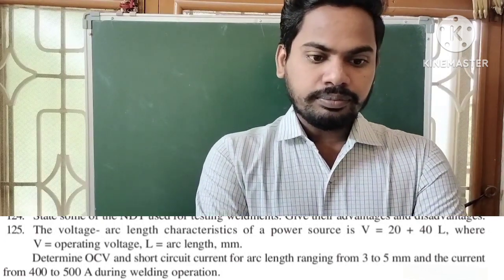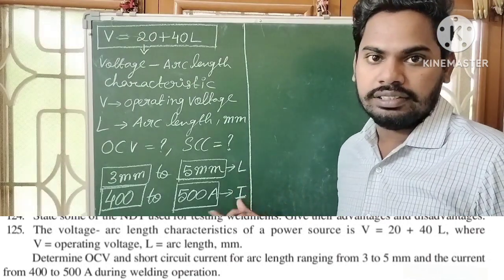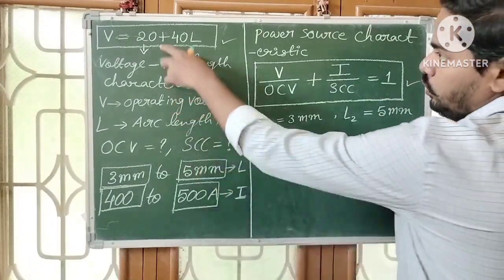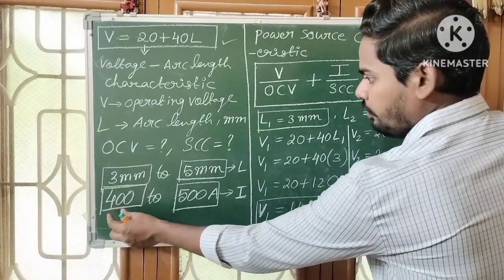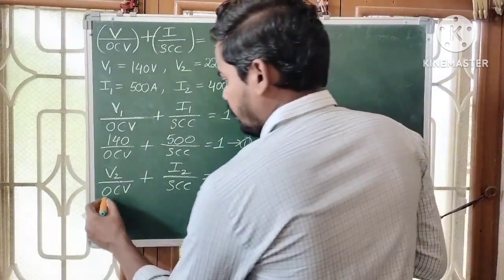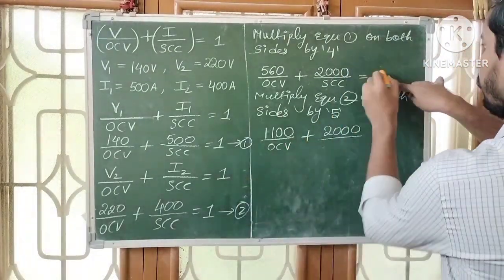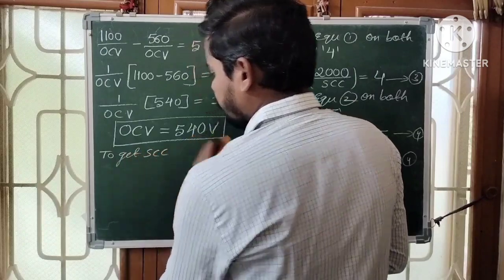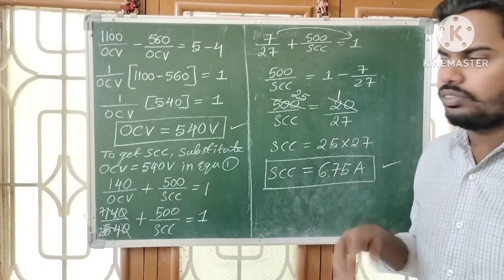The voltage-arc length characteristics of a power source is V = 20 + 40 L,where V= operating voltage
The voltage- arc length characteristics of a power source is V = 20 + 40 L, where V = operating voltage, L = arc length, mm.
Determine OCV and short circuit current for arc length ranging from 3 to 5 mm and the current from 400 to 500 A during welding operation.@designofmachinemembersbyga3753